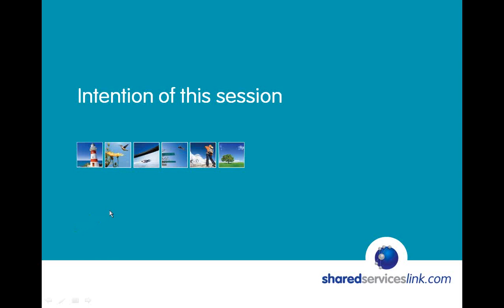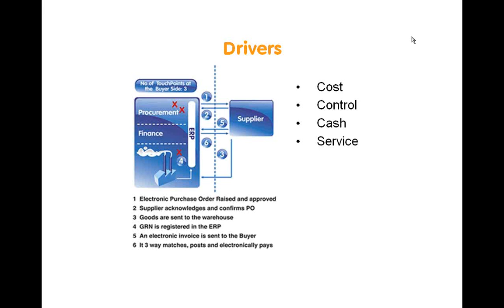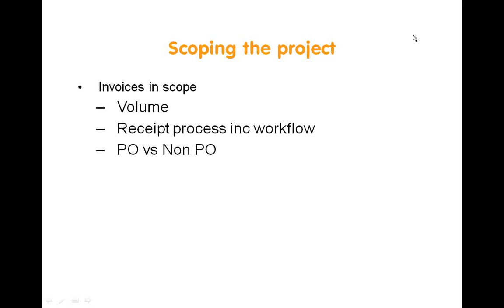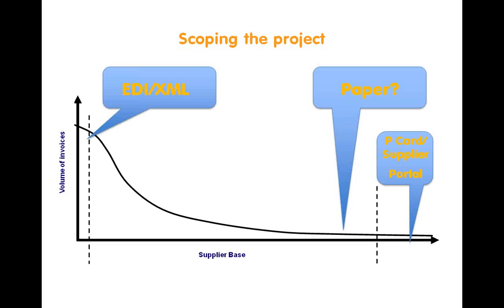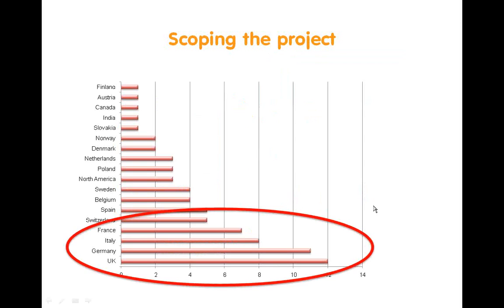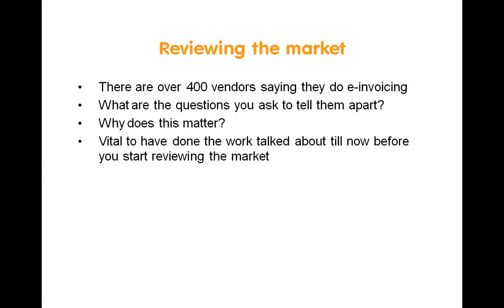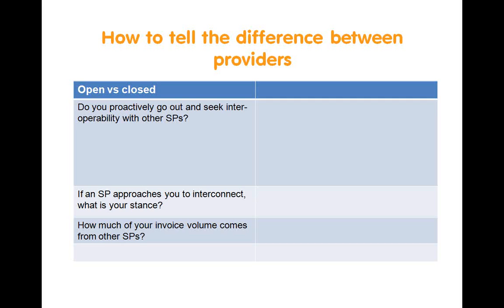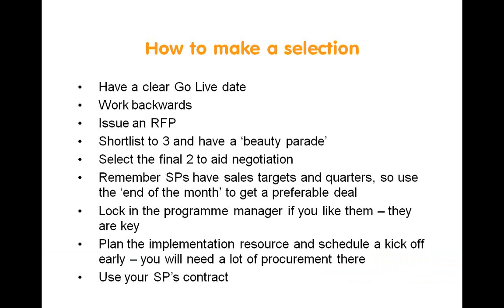A guide to intelligently selecting an e-invoicing solution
This independent, unsponsored webinar will look at all the key considerations to factor when selecting your e-invoicing provider. Susie West, CEO at sharedserviceslink.com, will guide you on:

    * Getting the basics right -- when is the right time for e-invoicing?
    * What to include in your business case
    * The four people you must have engaged to ensure e-invoicing will succeed and when to bring them in
    * What eight questions to ask yourself about your perfect solution
    * What 10 questions to ask an e-invoicing provider and why
    * How to weight questions when drawing up an RFP
    * How to cut through the standard responses and identify the real differences between providers.